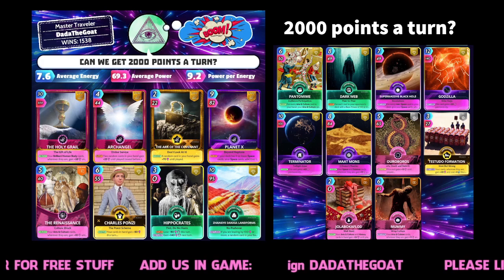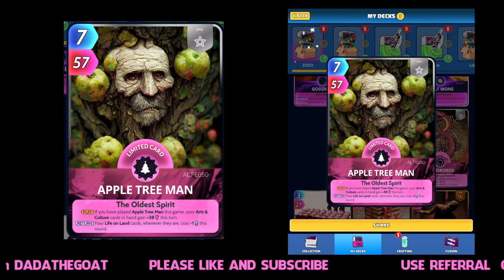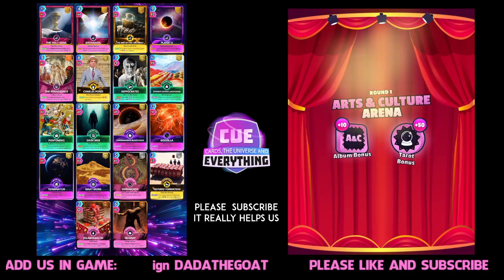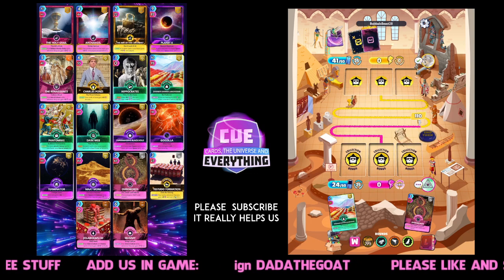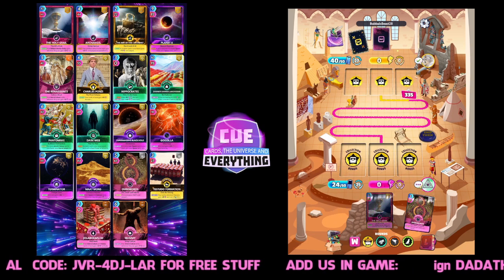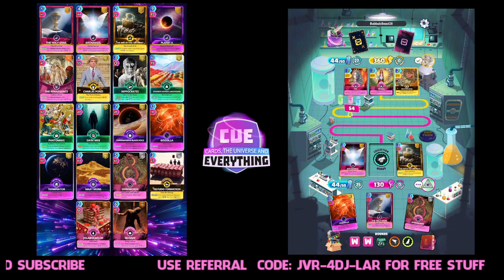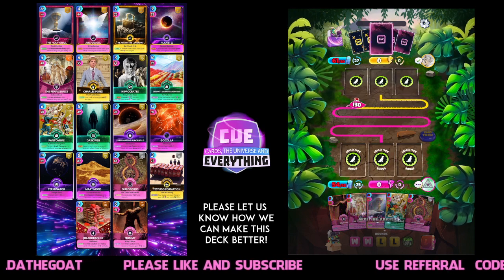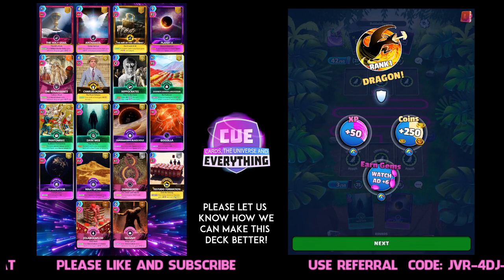Can we get 2000 points in one turn on CUE - Cards Universe & Everything?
Let's get a mega score this week, using the high power available!!

This deck is just for a final big score   !!! But we really need some tips on how to improve it.